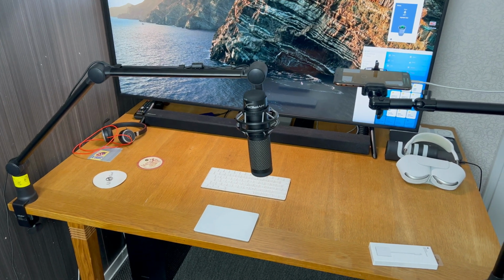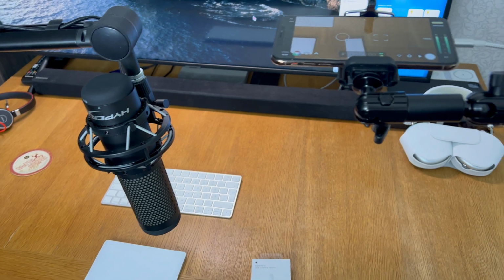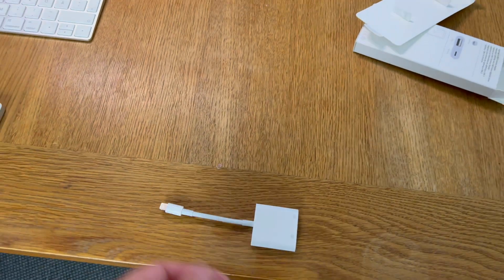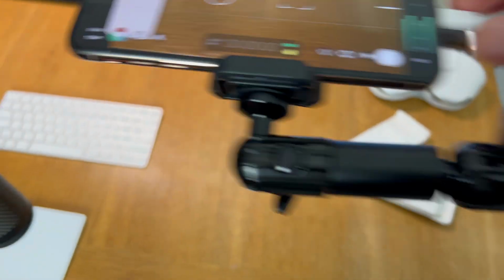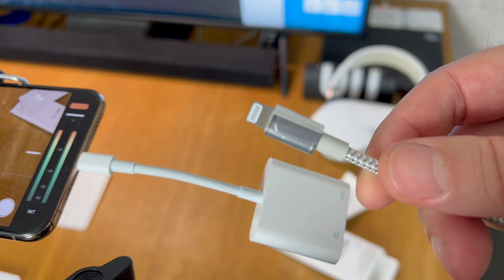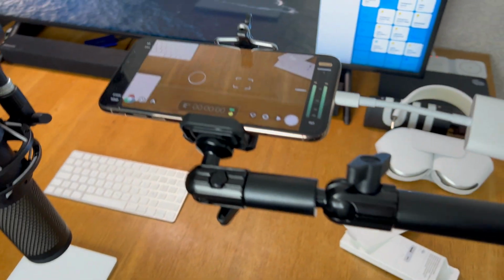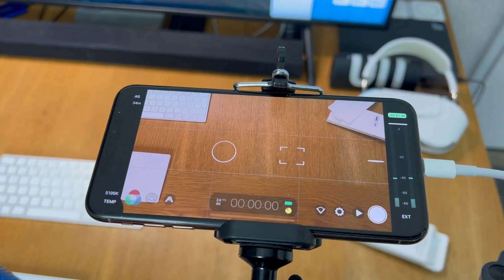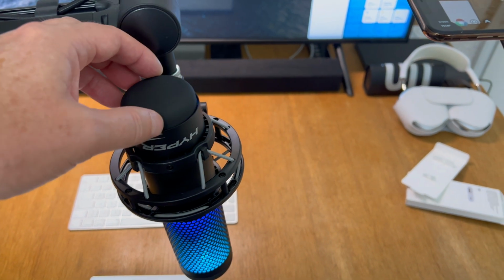How to connect HyperX QuadCast S or other Condenser Mics to an iPhone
A quick tutorial on how to connect a HyperX QuadCast S Condenser microphone to an iPhone using Apple Lightning to USB 3 Camera Adapter. It works with most Condenser mics that uses USB, USB C, and USB A. In the How To I use my iPhone XS Max as a camera and the app Filmic Pro, but it works with all iPhones (and iPads with Lightning) and Apples default camera app too.